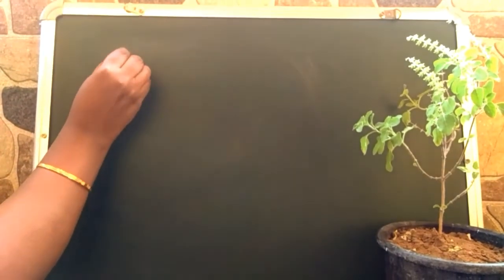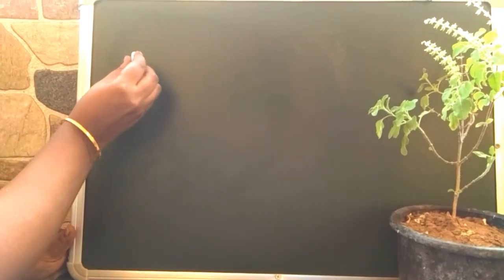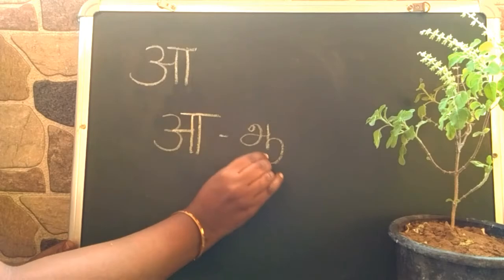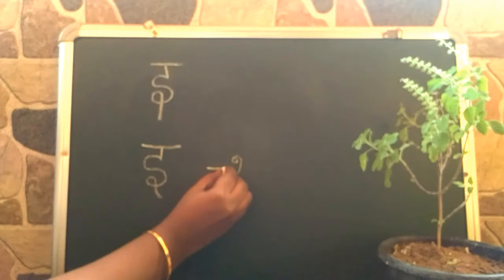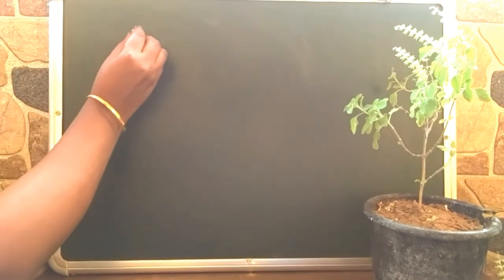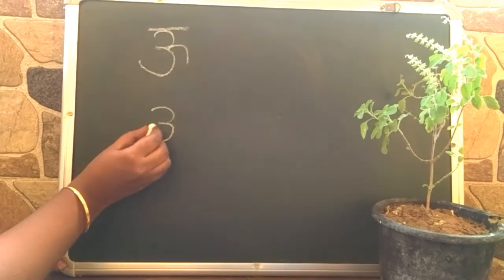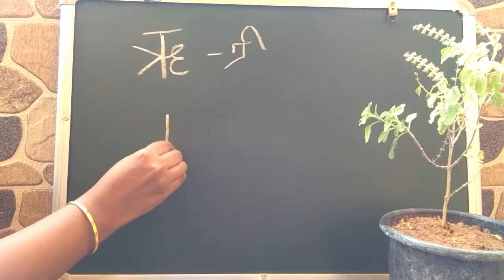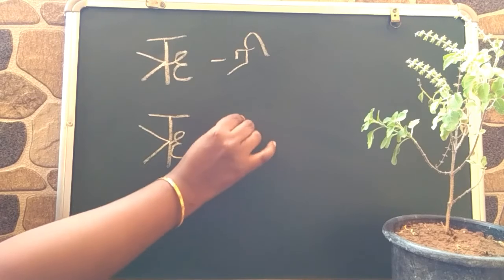Hindi vowels fully explained with Tamil letters...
2nd std - 5th std Hindi vowels  fully  explained with Tamil  letters...